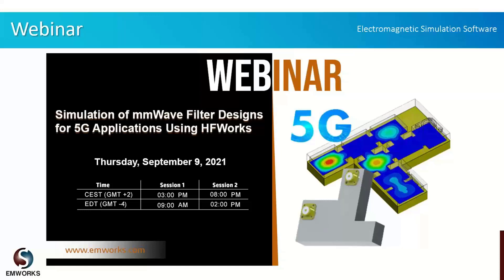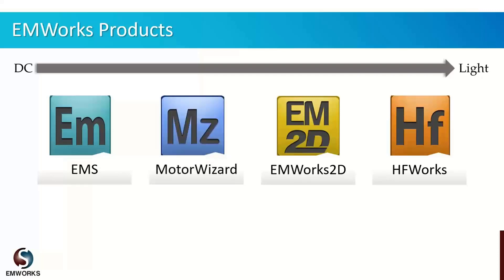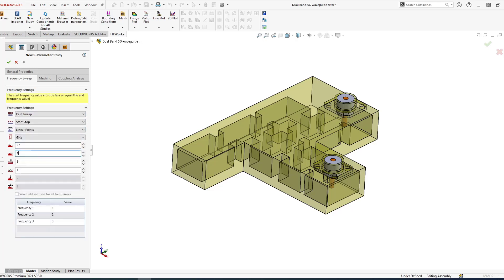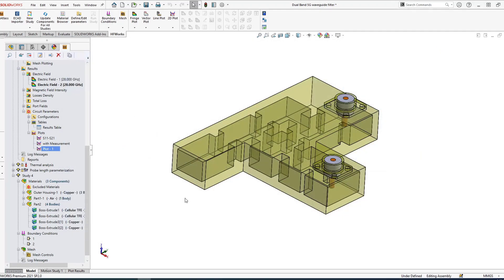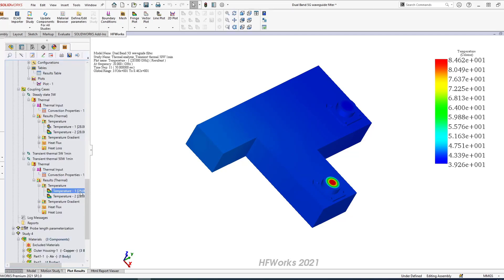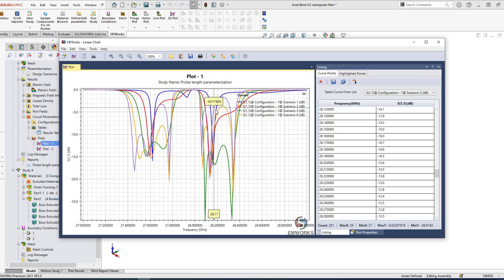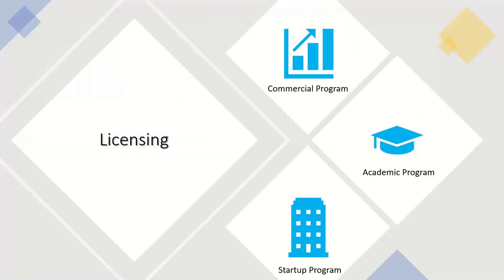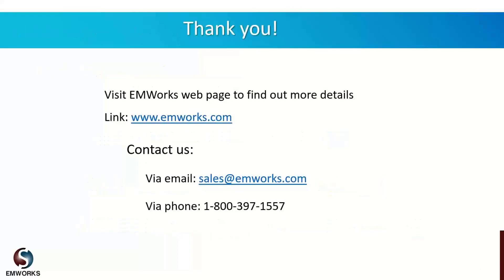[Webinar] - Simulation of mmWave Filter Designs for 5G Applications Using HFWorks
The growing demand for 5G applications increases the need for radio frequency (RF) and microwave filter components in the mm-Wave frequency bands. For high data rate transmissions, 5G Network systems require filters with wide bandwidths, good selectivity, and excellent temperature stability in a compact package.

This webinar will discuss the main filtering challenges of 5G mmWave filter designs operating at 28GHz. It will show you how HFWorks simulation tool can be used to optimize mmWave filter design and analyze its thermal behavior.